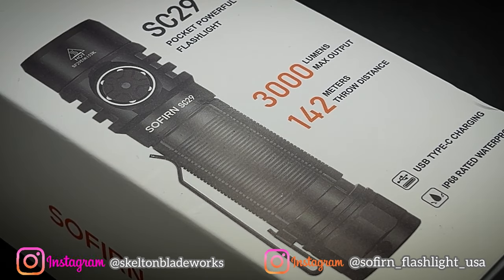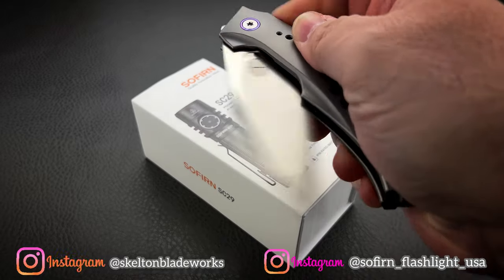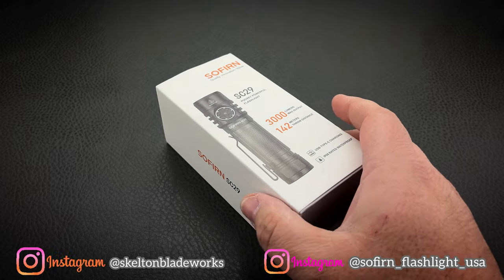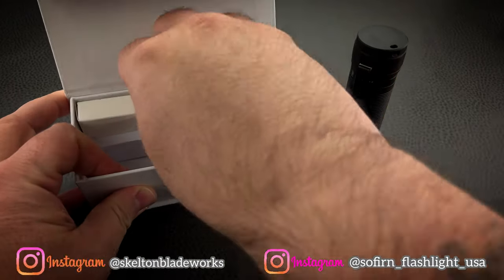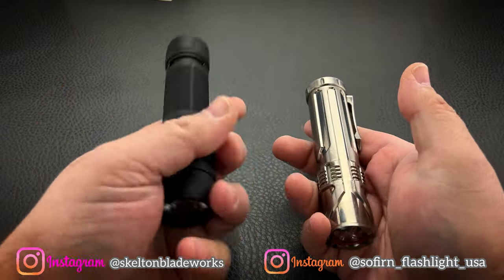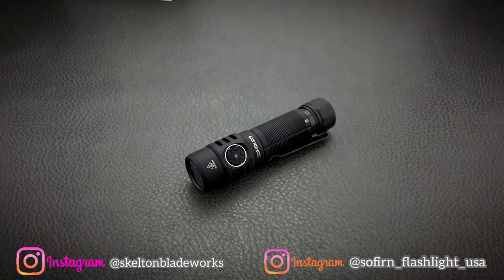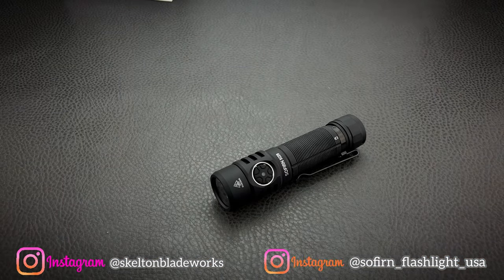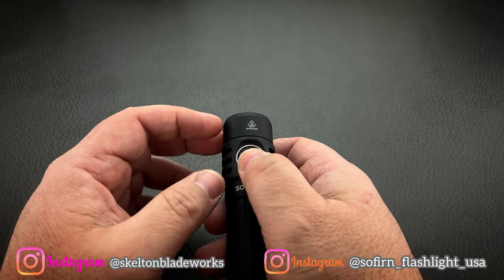Could the best pocket flashlight be under $40?? The 3,000 lumen Sofirn SC29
Simple UI, easy to carry and use, a 3,000 lumen turbo that can remain on for 4 hours, and priced under $40: what’s not to love??

Save 10% by using code: JSKELTON